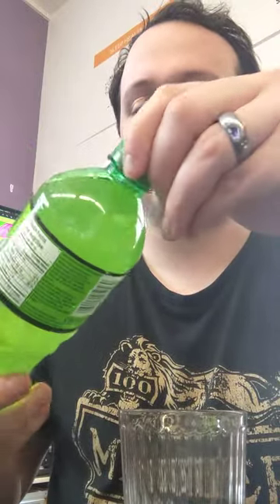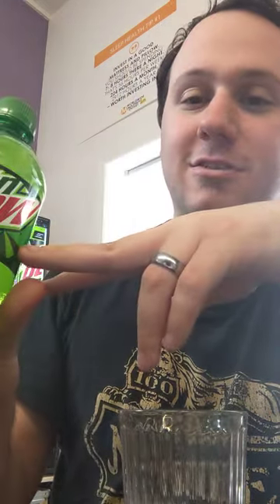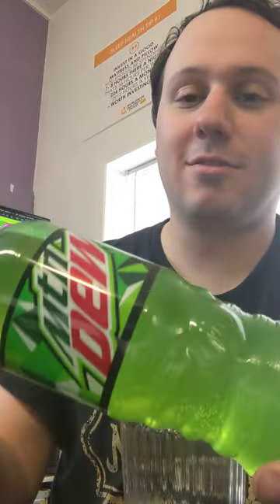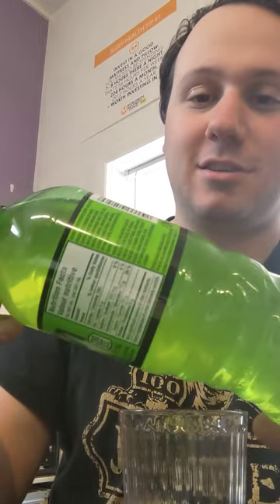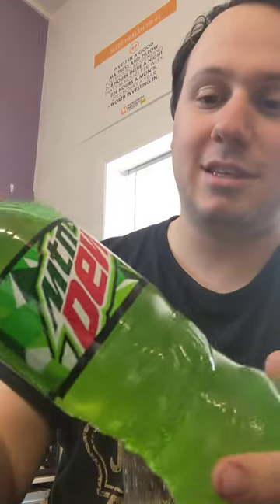MTN Dew regular review.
This sucks. This really stinks. I can't wait to urinate this out.